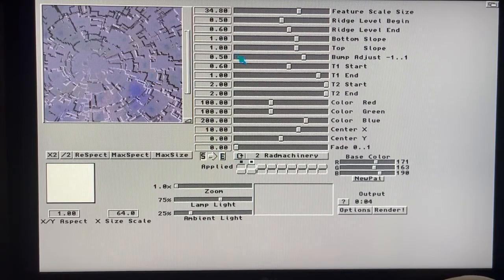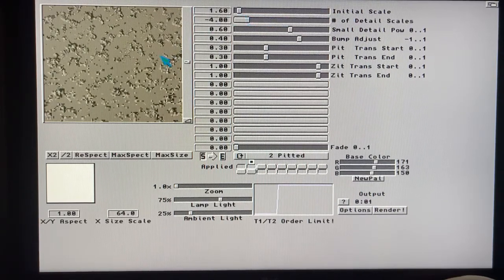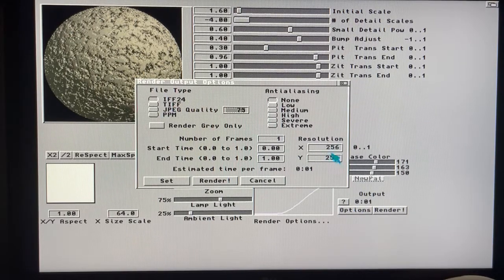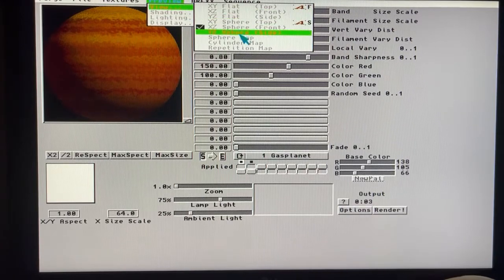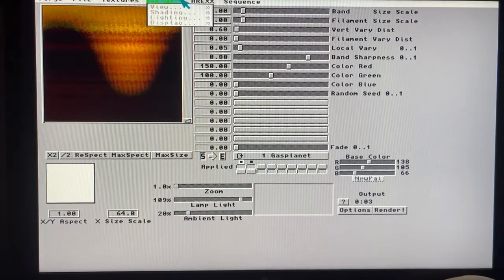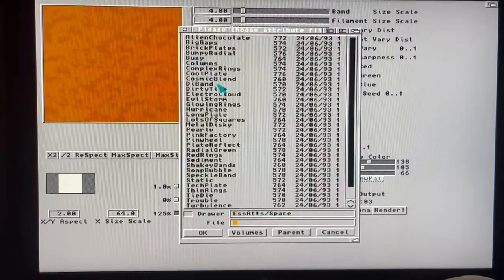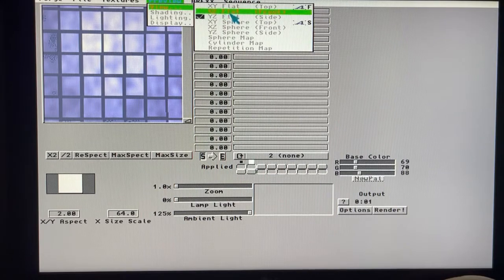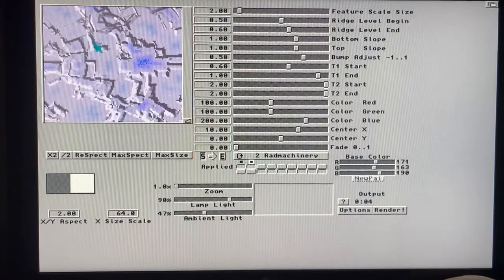Amiga Software, Forge. Ep.1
An overview of what-the-heck FORGE does on the Amiga. It's the companion program for Essence Textures vol1 and vol2!